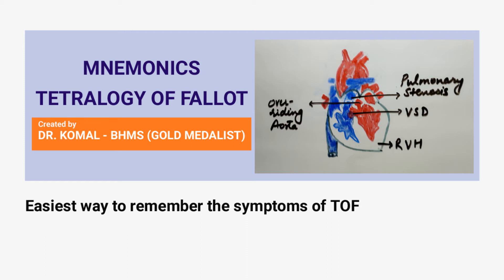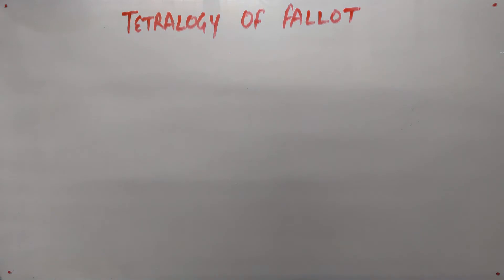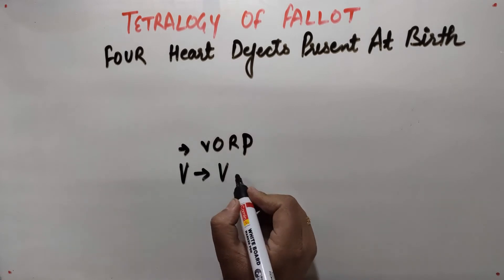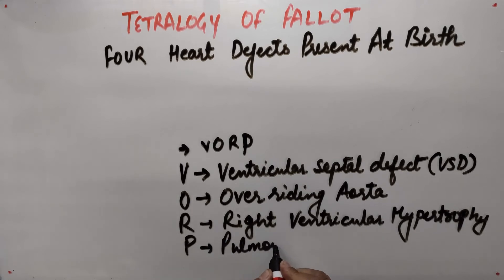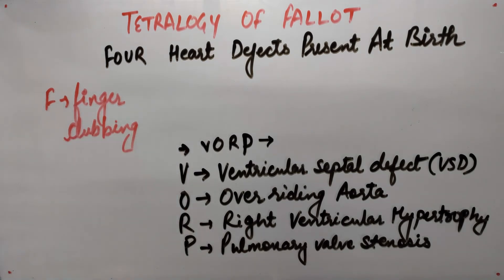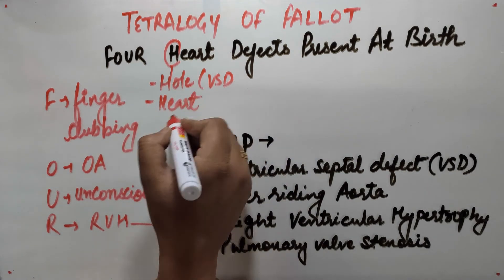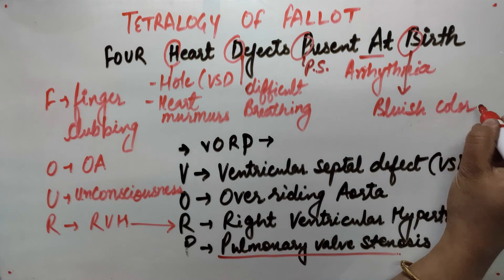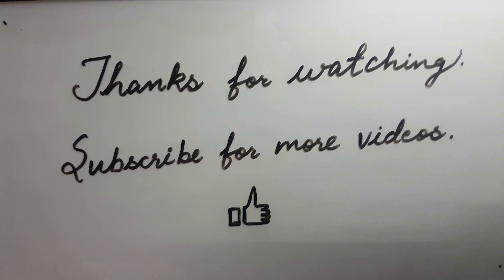Easiest Medical Mnemonic - Tetralogy of Fallot Symptoms!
Easiest Medical Mnemonic - Tetralogy of Fallot Symptoms are not easy to remember. To memorize all the Tetralogy of Fallot symptoms (TOF symptoms), it can take so much of your time. Even after doing so, there is always a chance that you can easily forget one or more Tetralogy of Fallot symptoms (TOF symptoms).

I can tell you this from my own academic experience that during my examination, this strategy has been a blessing for me which has helped me stand first in position and become a Gold Medalist in the university.

Through my channel on Youtube I will be sharing medical lectures on various important topics and mnemonics for medical students. I will be sharing my personal learning strategies and experiences which has helped me gain a great success in my career.